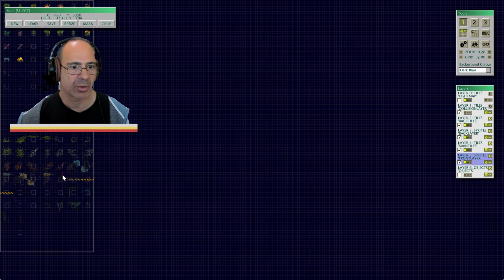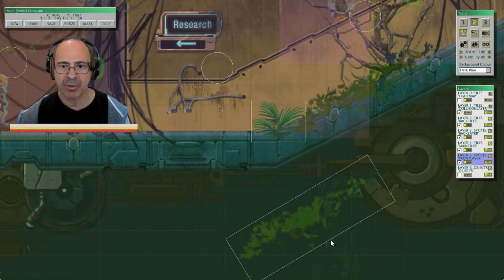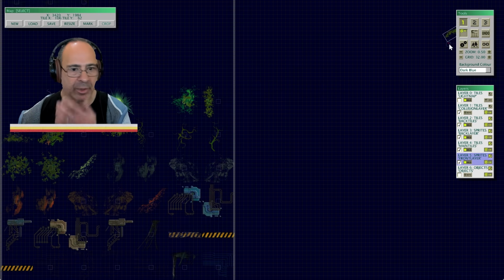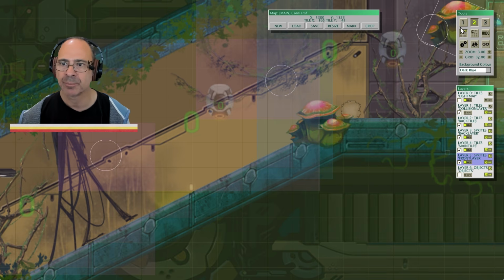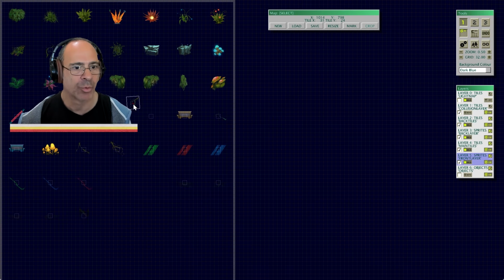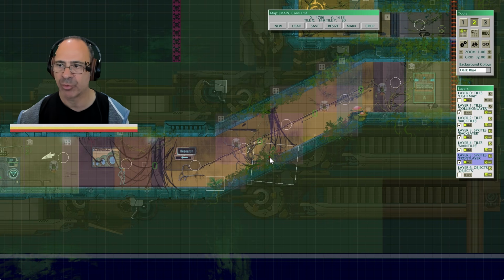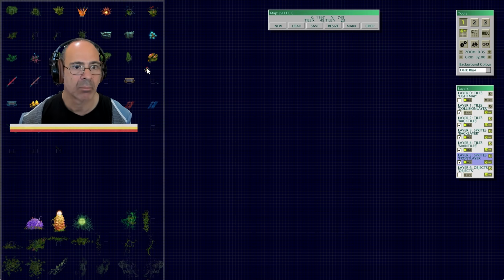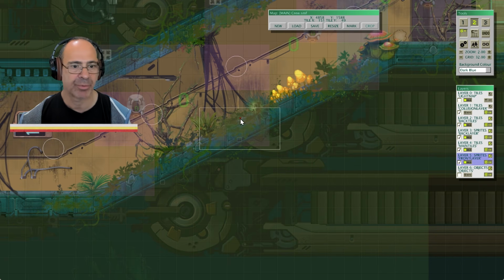The Problem With Video Game Slopes and How to Fix Them - The Plant Pot Method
In the first episode of "stupid little dev tricks that work" we tackle the classic level design problem where a character's foot sticks into a steep incline or floats awkwardly in the air. Instead of spending hours rewriting your animation system or restricting your level design to boring flat surfaces and elevators, try "The Plant Pot Method"

What you'll learn in this video:
- The common visual issues with 2D slopes.
- Why changing your animation system isn't always the best fix.
- An easy solution to the slope problem.

Chapters:
0:00 Intro
01:36 - The Problem
05:15 - The Solution
05:58 - Outro

VIDEO CREDITS
Starring